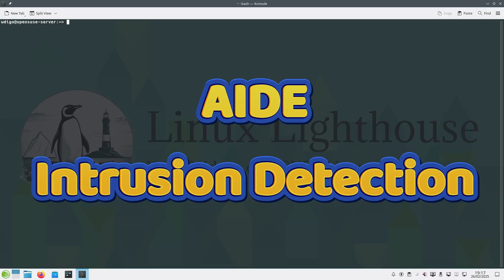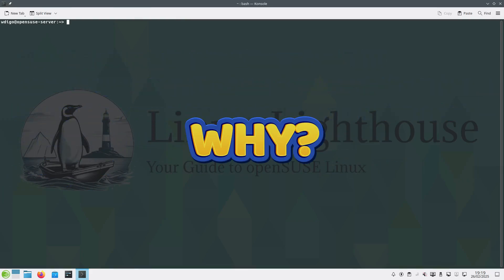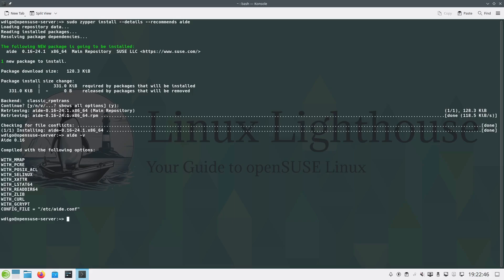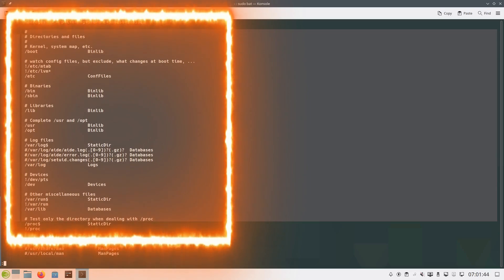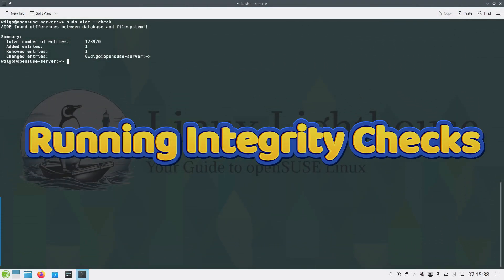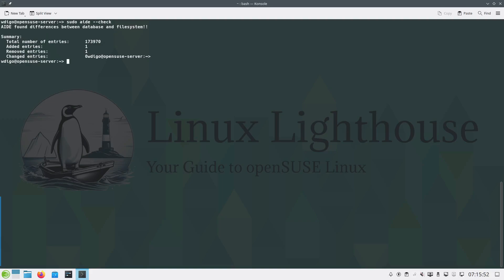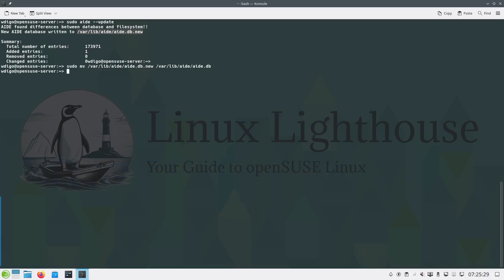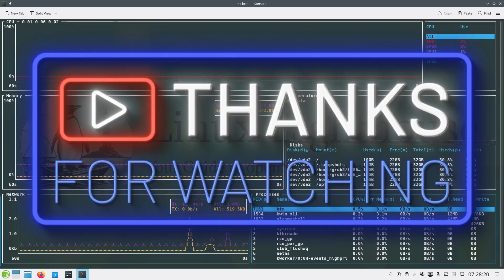Fortify Your Linux: Intrusion Detection with AIDE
Protect your openSUSE Leap system with AIDE, a powerful intrusion detection tool! In this complete guide, learn how to install, configure, automate, and secure your Linux system against unauthorized changes. Perfect for home users & professionals! 🚀🔒